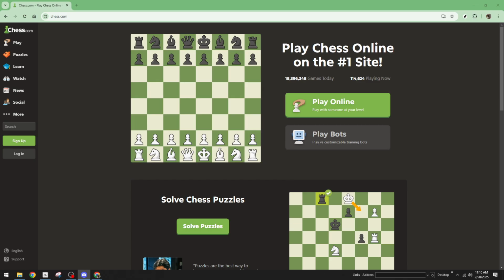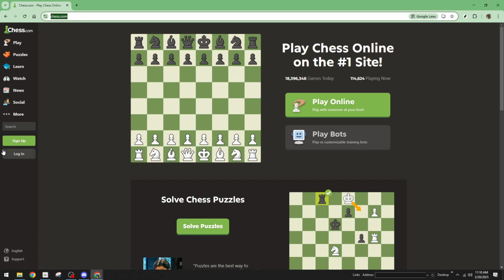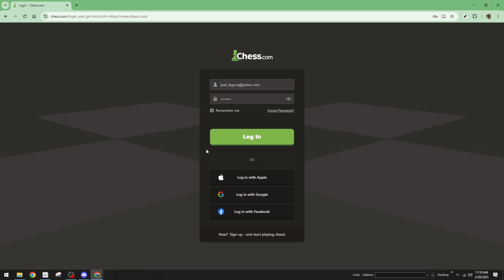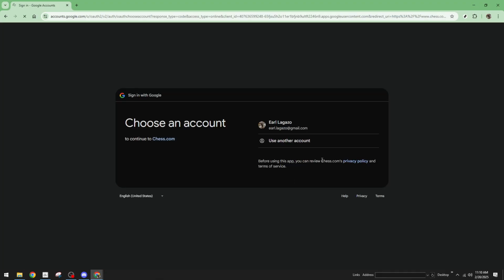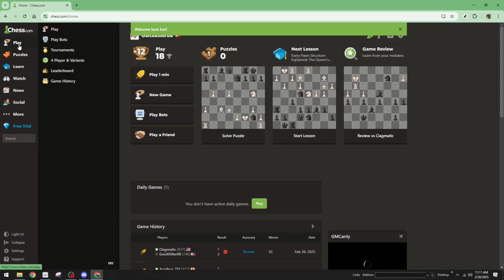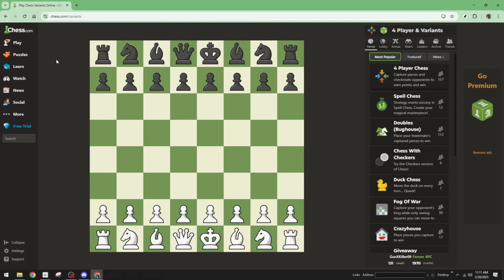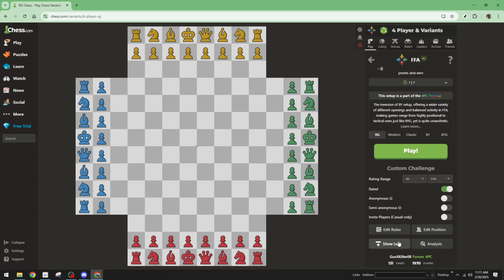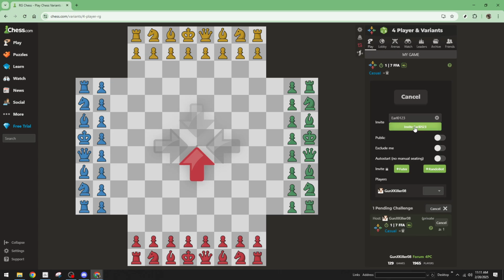How to Play 4 Player Chess With Friends on chess.com Tutorial [2025 Full Guide]